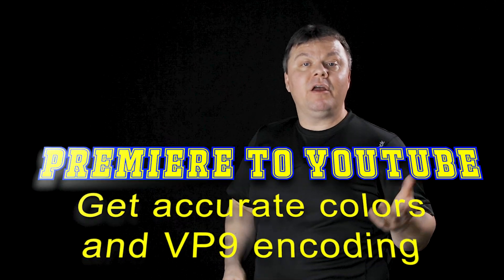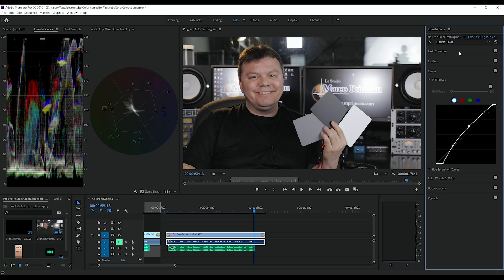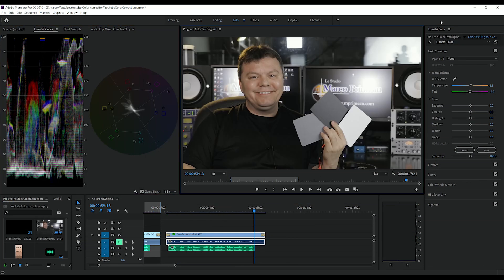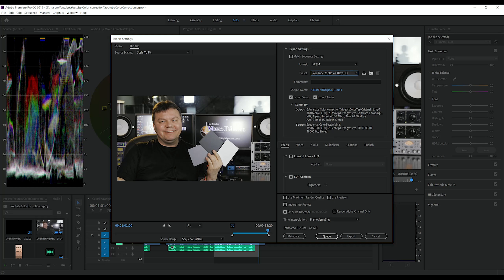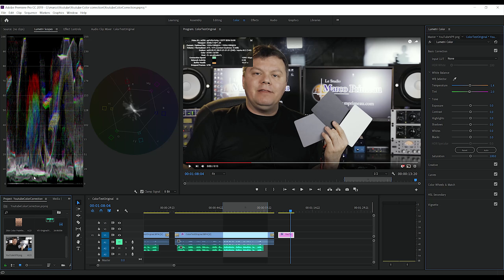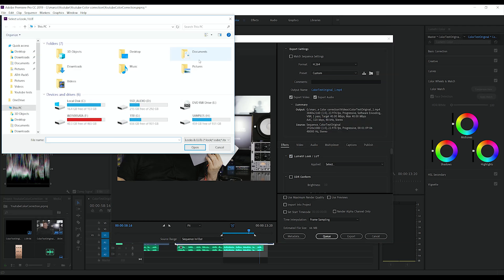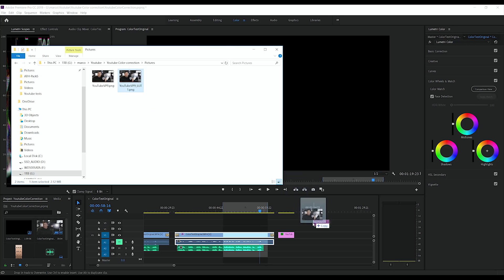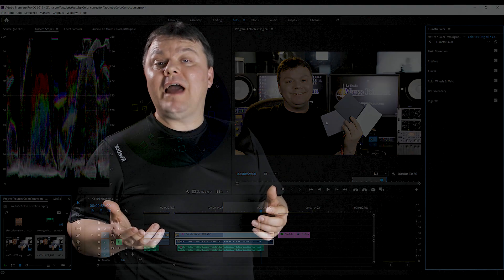Premiere To Youtube : Get accurate colors and VP9 encoding PART 2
Here is a revision of an old video I did which was giving some tips for getting better colors when uploading to YouTube. Please go to part 1 for a full details on the problem.
To get VP9 the new algorithm will do it only to videos with higher resolution than 1080p.. So all video in 4k will get vp9 encoding after a while (depending on the lenght of the video 1h to 1 day..)

I hope it will help you get better results in your future projects.

Don't forget that most decisions we make when working on a video is based on what we can see on the screen. Having calibrated monitors is recommended.